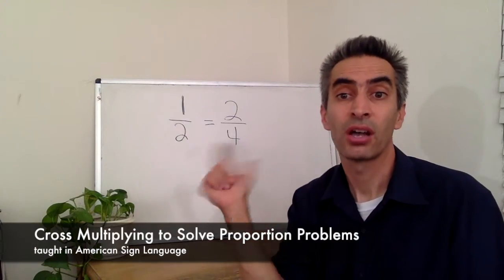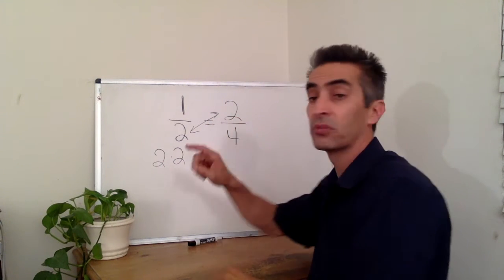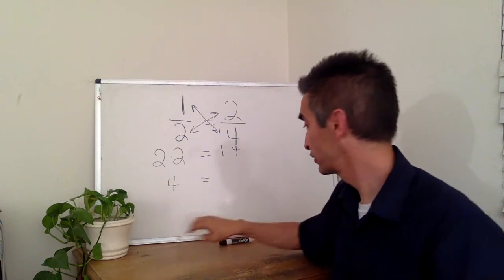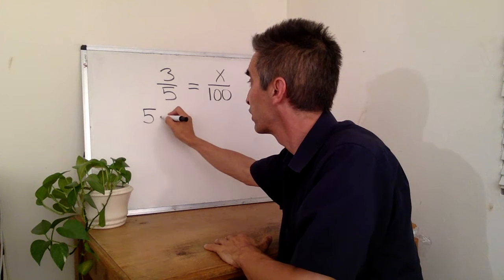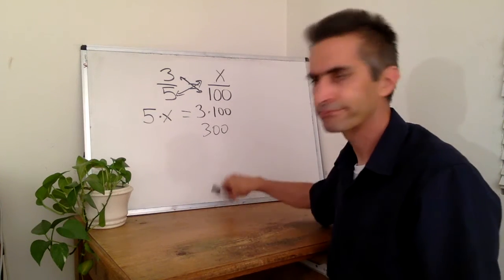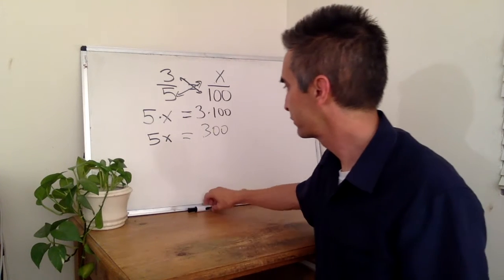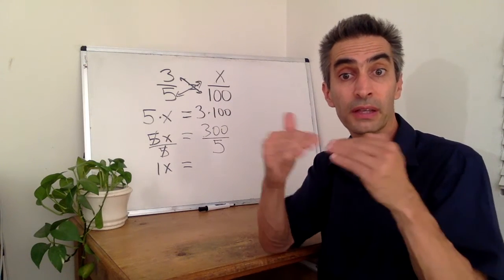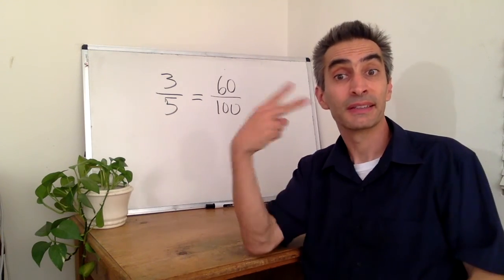Algebra in ASL: Cross Multiplying to Solve Proportion Problems (Taught in ASL)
Here we show you how to do Algebra in ASL. We apply cross multiplication in solving proportion problems. Taught in American Sign Language, voiced and accurately captioned in English.

Or dry erase markers?